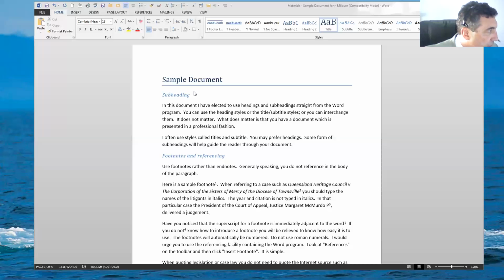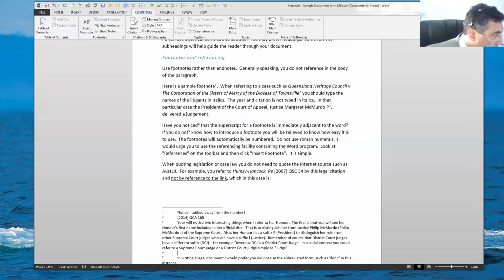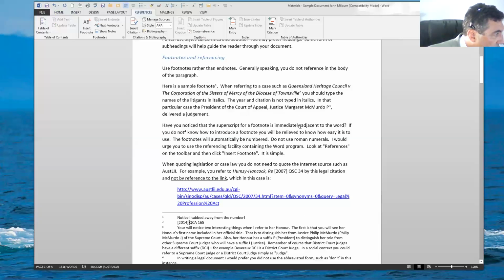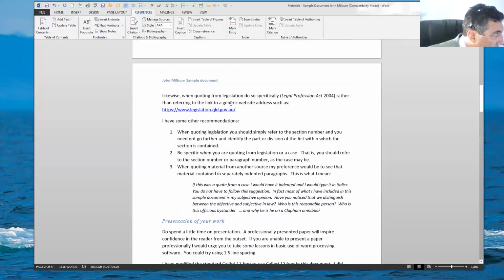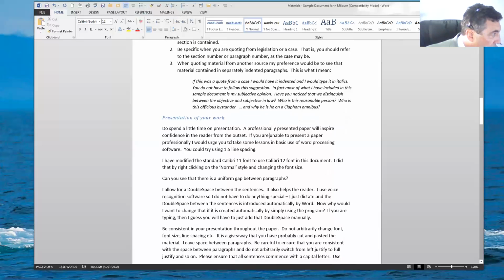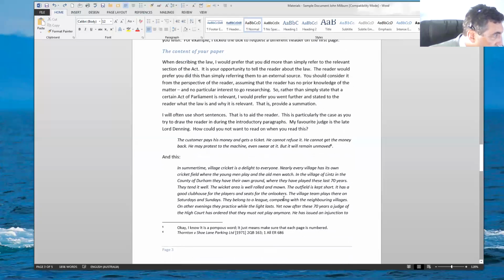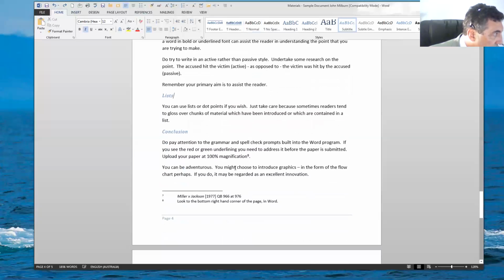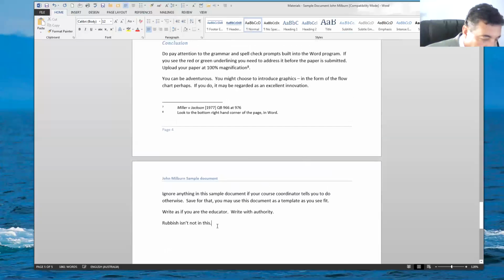Central Queensland University- John Milburn presentation of assignment work at CQU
Central Queensland University (CQU) - John Milburn presentation of your assignment work at CQU.  This presentation is part of the courses presented by John Milburn, CQUniversity, Australia, The full course may be viewed on iTunes U at the CQUniversity site.